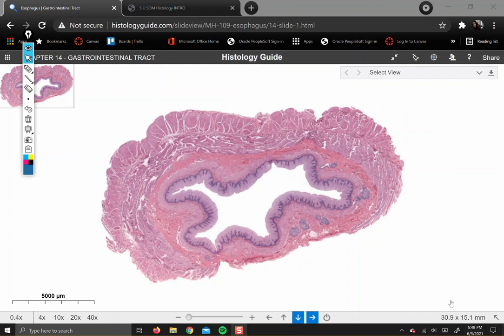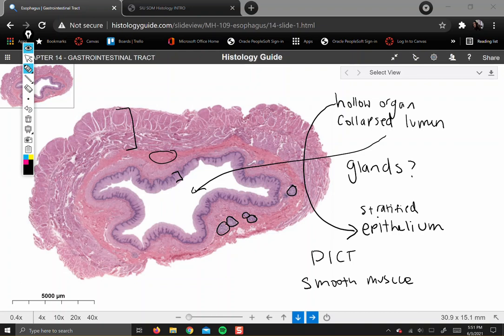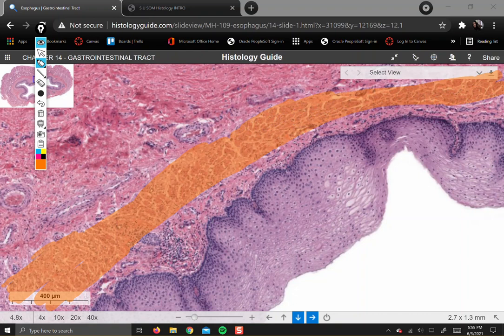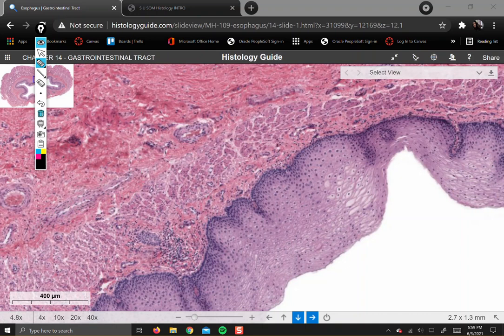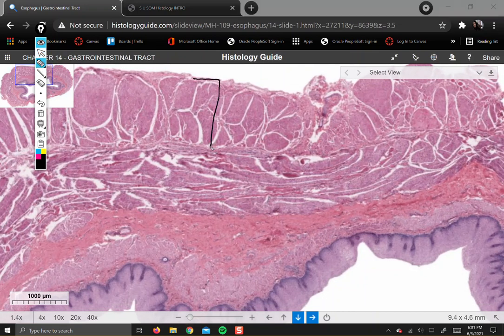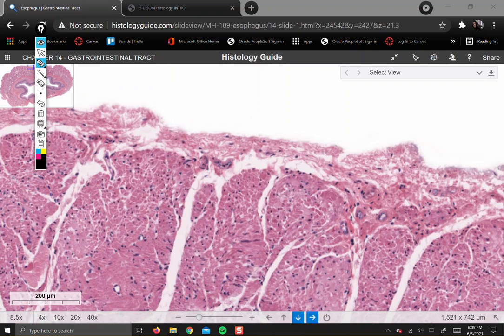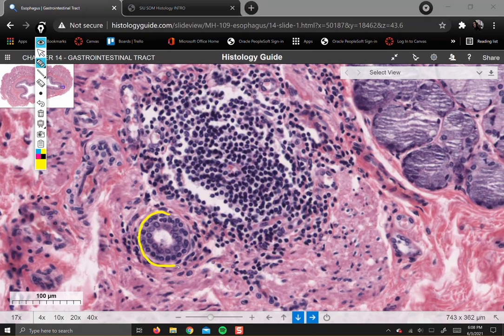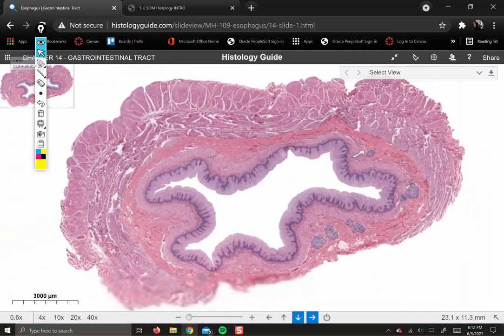BI 242 Lab unit 3 tour of the esophagus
A detailed walk through of the histology of the esophagus with some general histology pointers and observations about student learning behavior along the way.